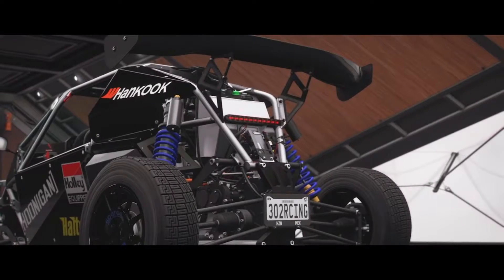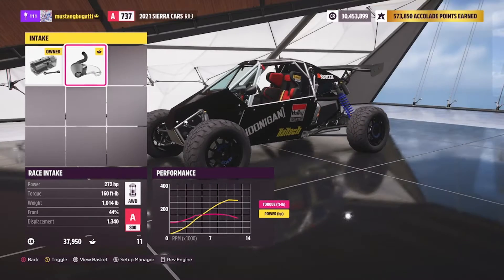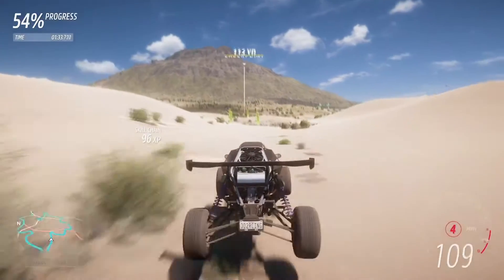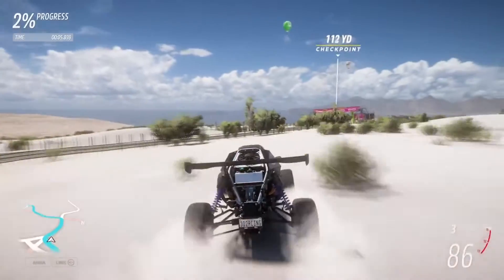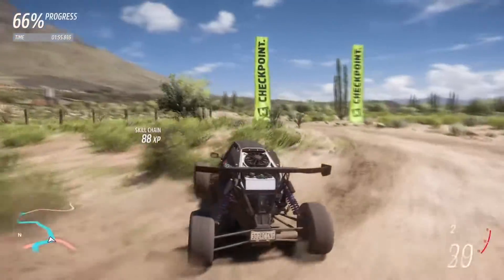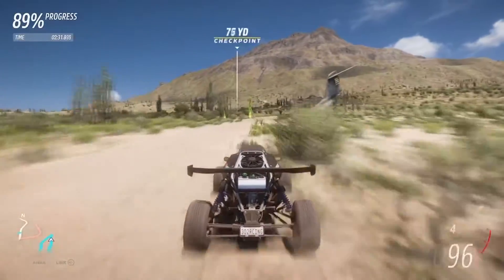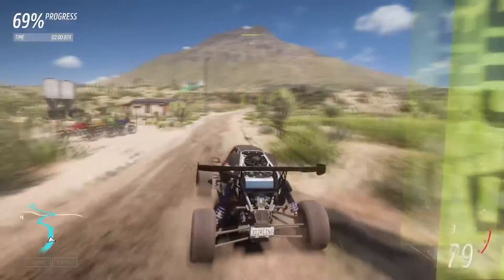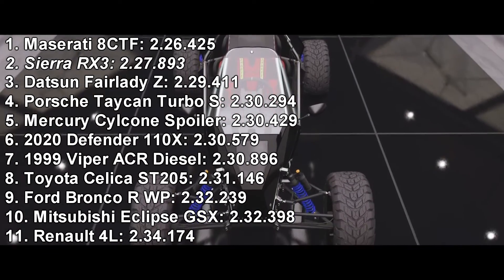BAJA CART (Forza Horizon 5 Baja Builds)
The Sierra RX3 is built for a very specific type of off-road racing, but without front aero, baja racing may be too much... or not.